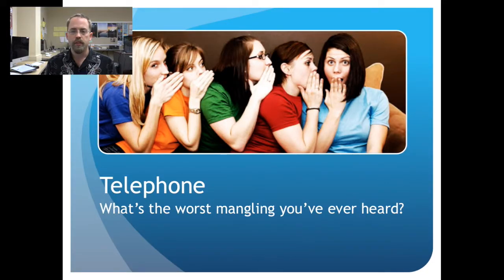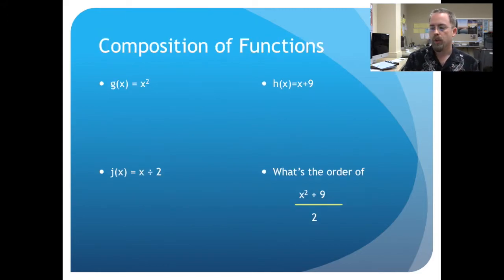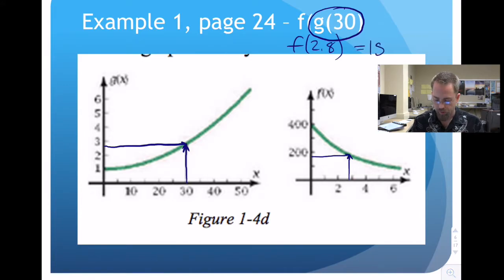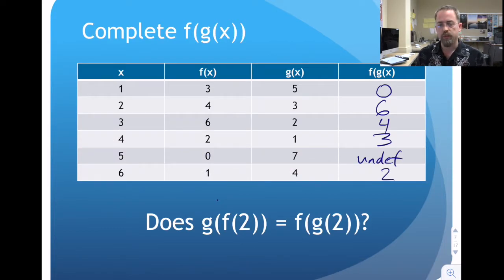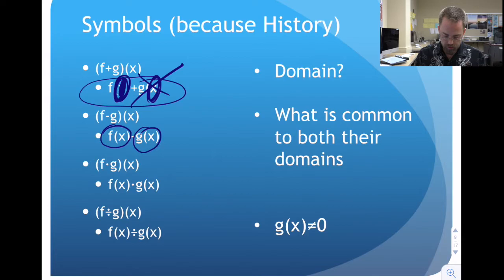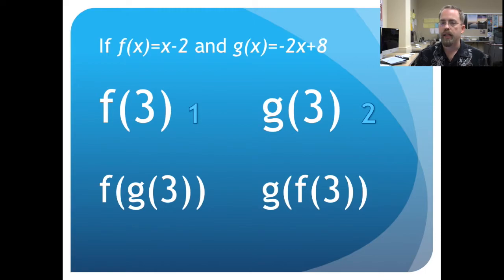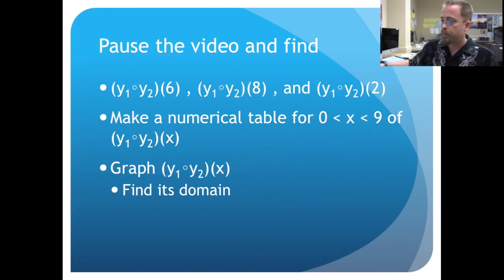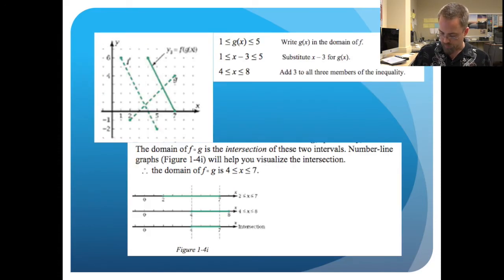1-4: Compositions of Functions